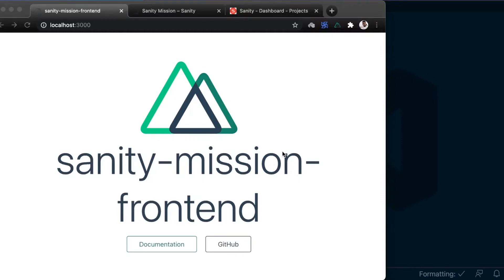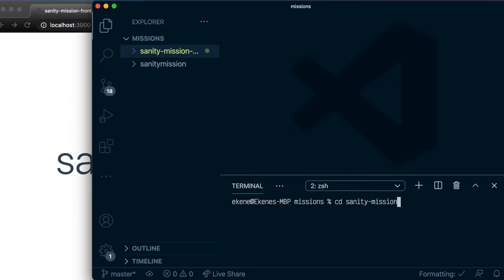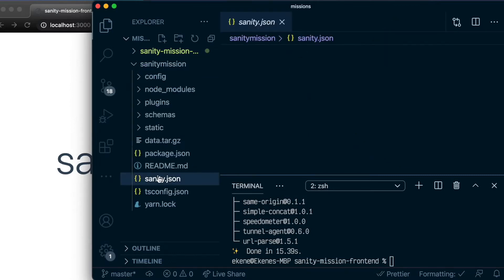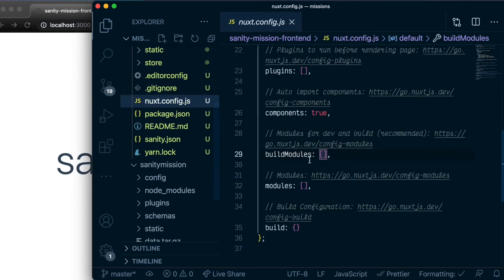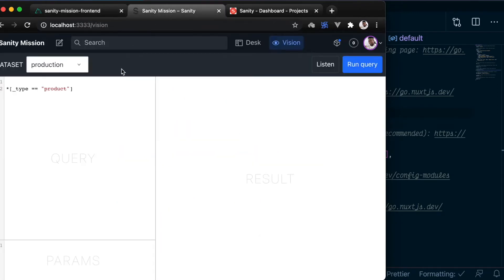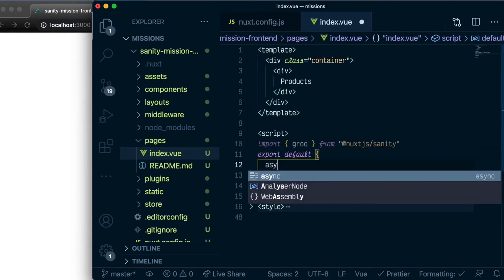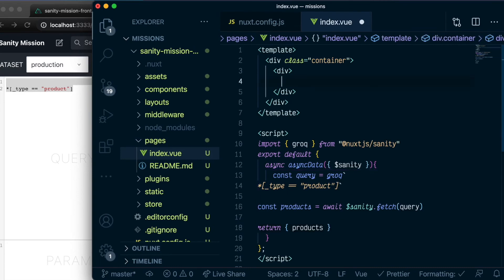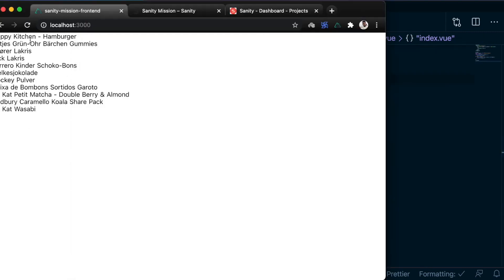Building with Sanity and Nuxt: Connect Sanity and Nuxt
In the previous lesson, we set up this Nuxt.js application to interface with our Sanity project.

What we want to do in this lesson is connect our Nuxt application to our Sanity backend, and display data from Sanity here on the frontend.

00:00 Introduction
00:18 Install Nuxt/Sanity module
01:14 Configure the module
01:49 Add Nuxt/Sanity module to build module
02:20 Make sure the integration is working
02:40 What's a GROQ query?
03:18 Import GROQ and run query
04:50 Conclusion